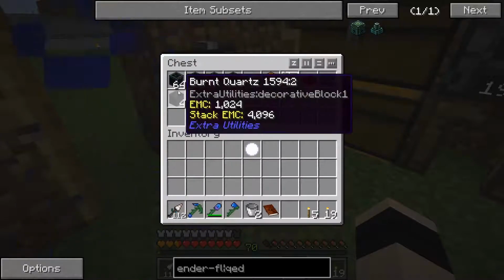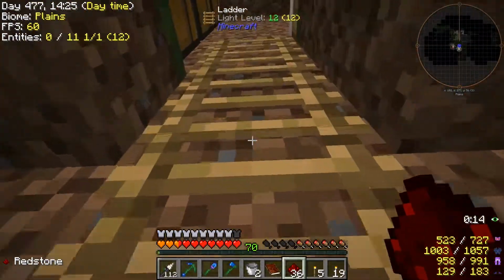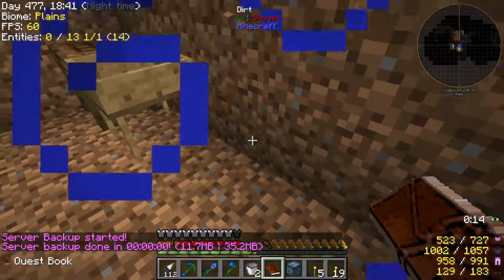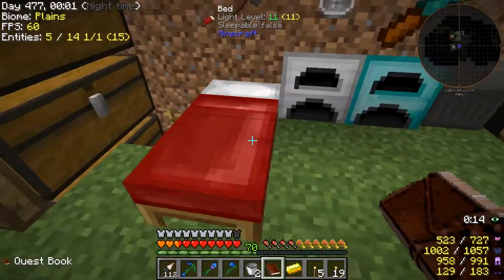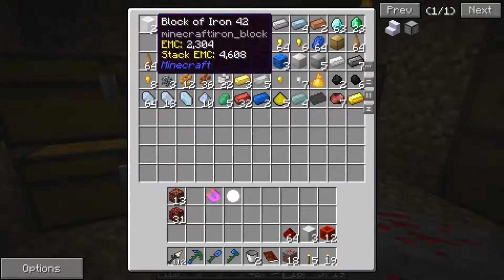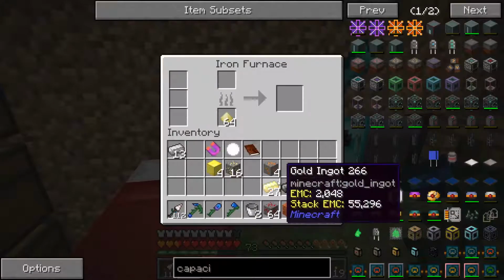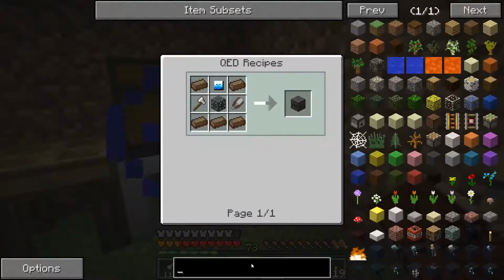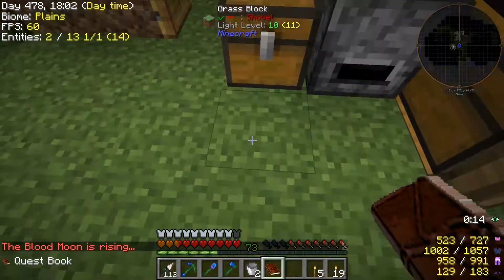Project Ozone 2 Kappa Mode EP8...Machinery!!...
New?  I do Let's Play/Walkthrough vids of PC/PS4 games.  I'll try to commentate and explain things as I do them (wherever possible).  No cheats or hacking.  NB - English Commentary only, je ne peux pas parler d’autres langues!